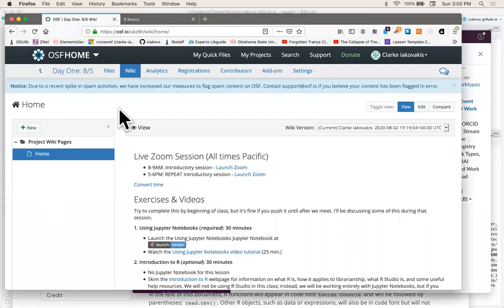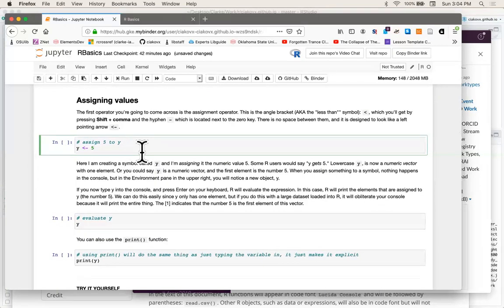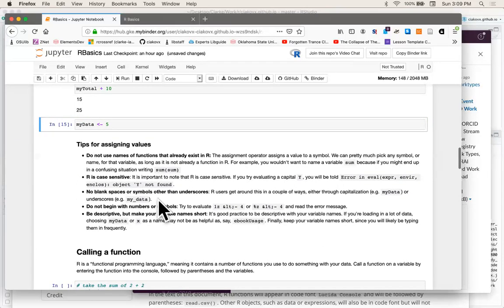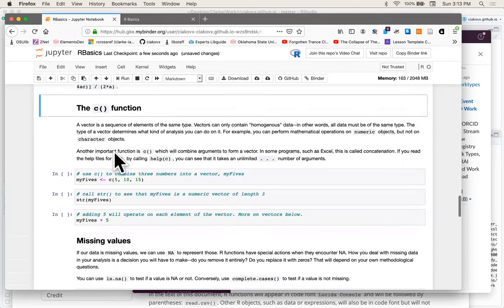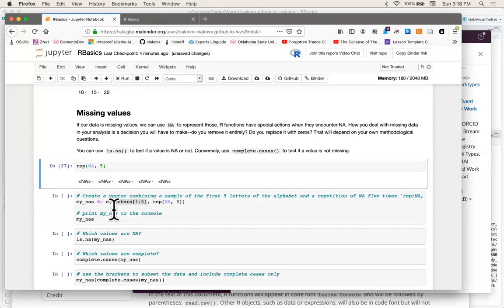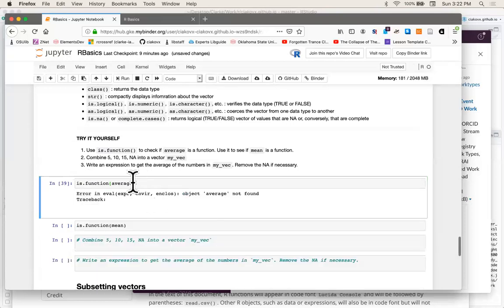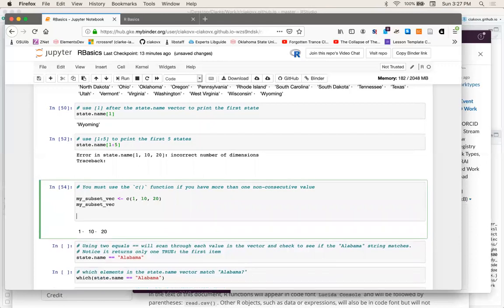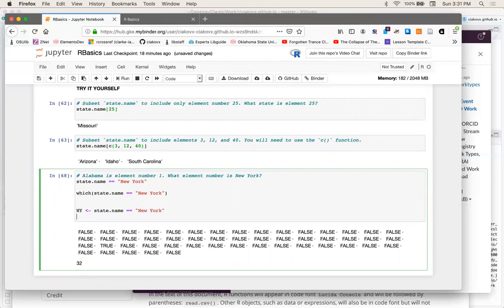R Basics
Instructional video for the Force Scholarly Communications Institute session "Working with Scholarly Literature in R: Pulling, Wrangling, Cleaning, and Analyzing Structured Bibliographic Metadata".

Describes what R is, what packages are, and links to additional help resources.